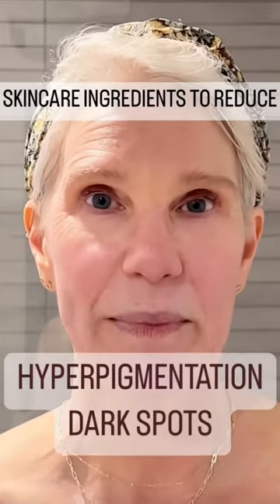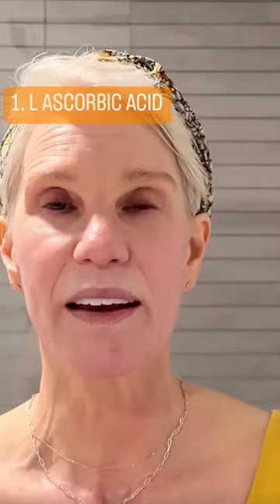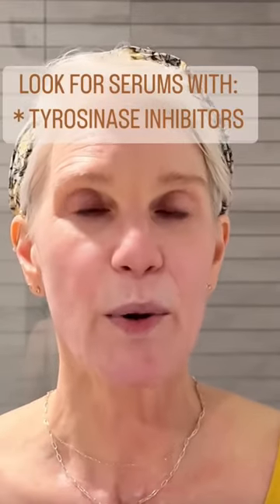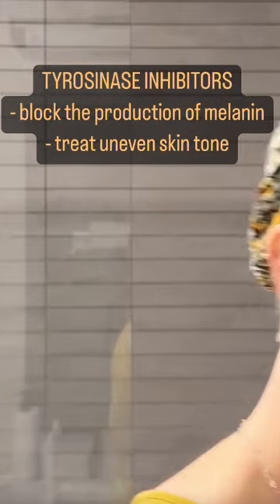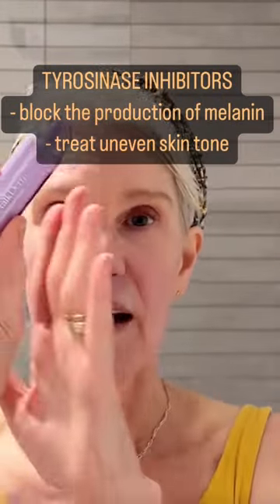FADE AGE SPOTS / TIPS FOR REDUCING HYPERPIGMENTATION SUBSCRIBE FOR MORE OVER 50 SKINCARE TIPS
REDUCE HYPERPIGMENTATION / FADE DARK SPOTS

Look for tyrosinase inhibitors & brightening ingredients
- L Ascorbic Acid
- Alpha Arbutin
- Kojic Acid
- Licorice Root
- Niacinimide
- Diglucosyl gallic acid
- Azelaic acid
- Ellagic acid
- Tranexamic acid

Pillow Talk Derm’s Major Fade System - Waitlist Signup Link (waitlist December) / Not Commission

MORE RECOMMENDED BRIGHTING SKINCARE

Topicals Topicals Faded Brightening & Clearing Gel (Can Be Irritating Patch Test & Try 1-2 Days a Week Until Aclimated)
Timeless Skin Care 20 Vitamin C and E Ferulic Acid Serum Recommended by @Tamarastimelessbeauty
Pestle and Mortar Nmf Lactic Acid Natural Moisturising Factor Solution (Face the Future)